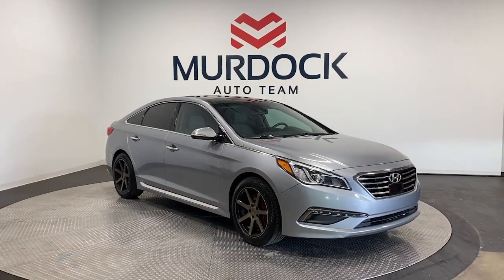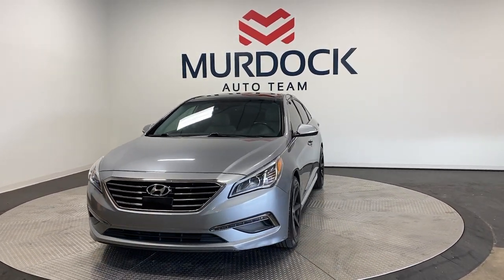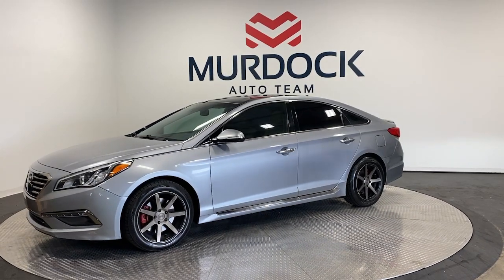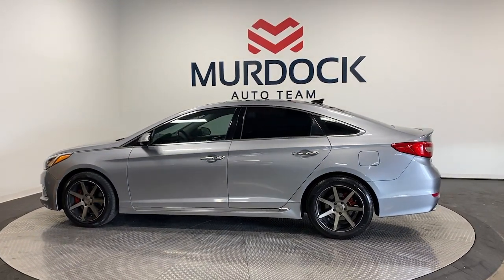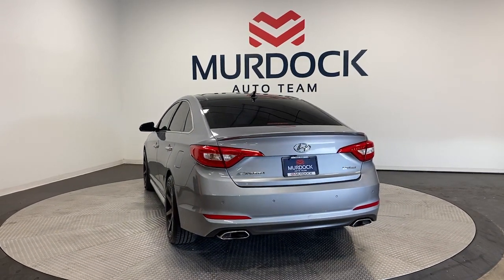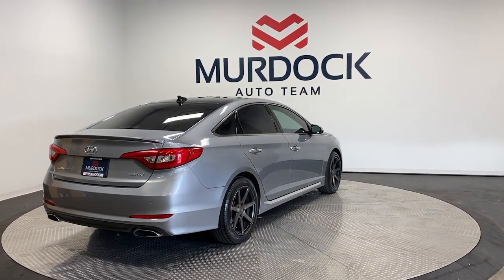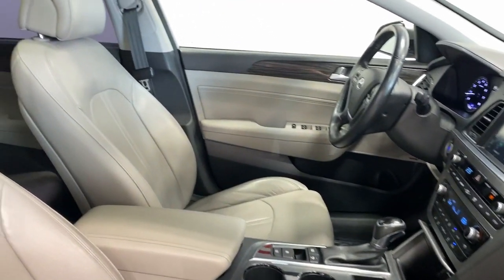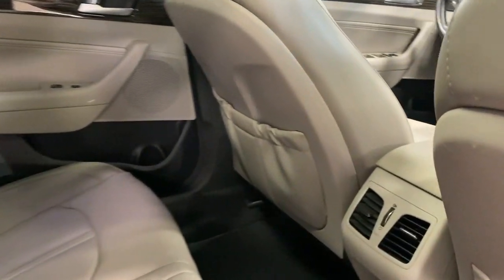2015 Hyundai Sonata Limited UT Murray, Salt Lake City, Sandy, West Jordan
Pre-Owned 2015 Hyundai Sonata Limited available at Murdock Hyundai of Murray located in 4646 South State Street, Murray, UT, 84107. Servicing the Murray, Salt Lake City, Sandy, West Jordan area.
Please mention the stock MT00911A when you contact the dealership for this vehicle.

You're gonna love the  2015  Hyundai Sonata.  Get the best of quality, comfort, and convenience in this family-friendly Sonata. This stylish mid-size 4-door sedan offers the advanced safety features, smooth performance, and passenger amenities you need to make every drive pure pleasure.  These are just some of the great options this vehicle comes with: Heated Steering Wheel
, Pre-Collision System, Intelligent Auto on/off High Beams, Panoramic Roof, Keyless Entry, Navigation System, Back-Up Camera, Heated Mirrors, Lane Keeping Assist, Satellite Radio. Get the modern style and connectivity you crave together with the space and comfort of a family sedan in this striking Sonata. See for yourself when you take it out for a test drive. Our professional staff looks forward to giving you excellent service!